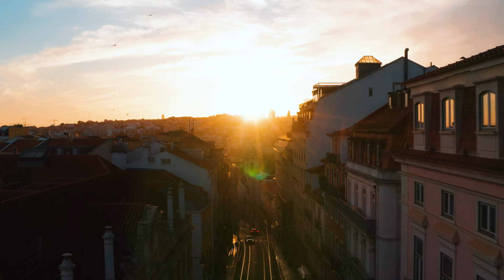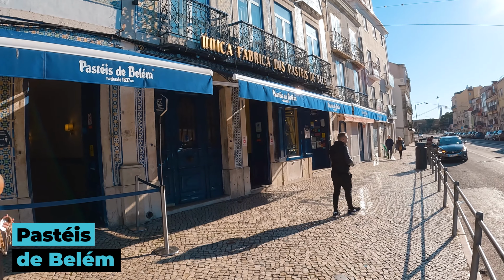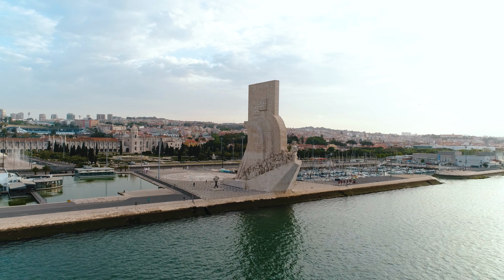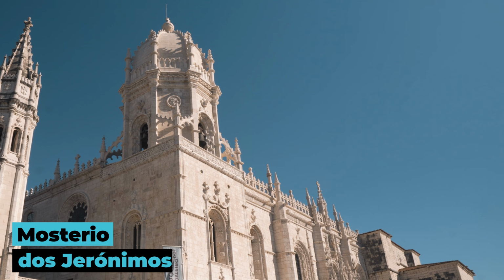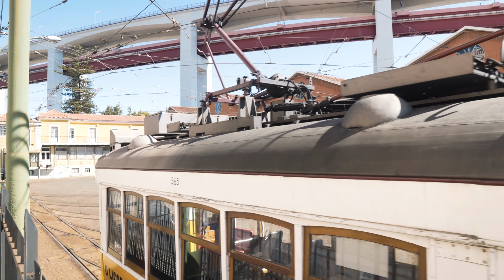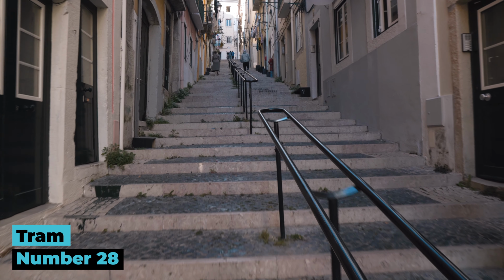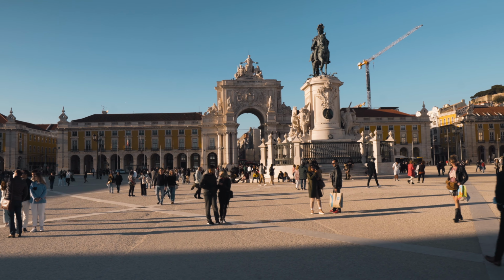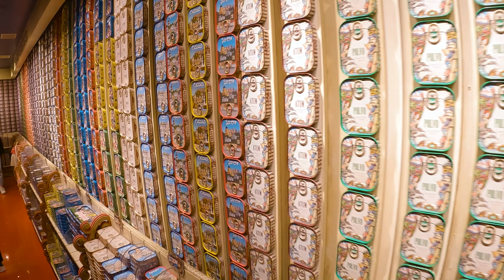IS LISBON UNDERRATED? |24 HOURS IN LISBON, PORTUGAL | TRAVEL VLOG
This is my Lisbon VLOG! Lisbon was amazing! Honestly I think this city is underrated. The people, the food, the sightseeing was really above any of the expectations I had. I will definitely go back and enjoy more of this beautiful city.

This hotel was well located in Lisbon. Just right across the metro station if you are traveling from or to the airport. There is a tram station right in front of the hotel which is really convenient if you are moving around Lisbon in tram. There is also an Italian restaurant in the hotel lobby, that could be helpful if you don't have the time to eat somewhere else.

My Video Equipment: Camera: Sony 6500 (Prime Sigma 16mm, Prime Sigma 30mm, Sony 10-18mm 4.0) GoPro Hero10

Drone: DJI Air 2 S Stabilizer: DJI Ronin S ND Filters: Freewell for GoPro Tiffen for Sony

0:00 - 0:46 - Intro
0:47 -1:18 - Hotel and Metro Info
1:19 - 1:50 - Pasteis de Belem
1:51 - 2:20 - Belem District
2:21 - 2:53 - LXFactory
2:54 - 3:26 - Timeout Market
3:27 - 4:22 - Downtown Lisbon
4:23 - 4:44 - World of Sardines
4:45 - 5:16 - Outro